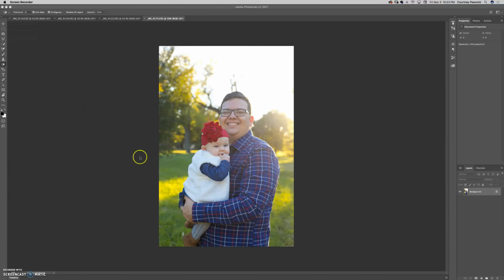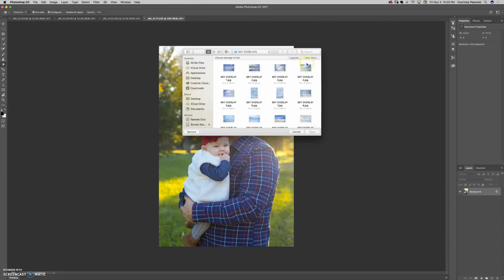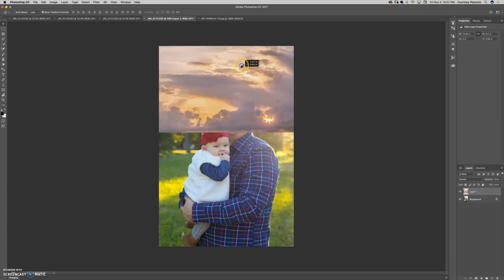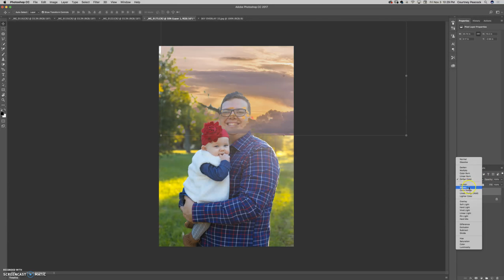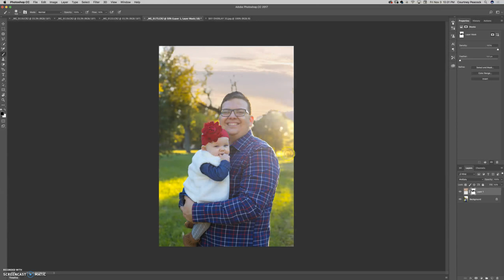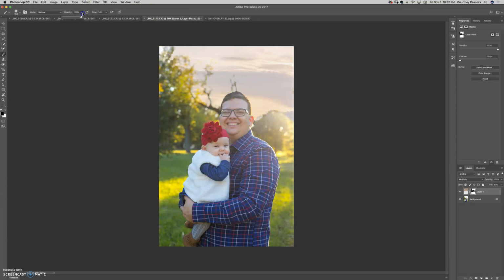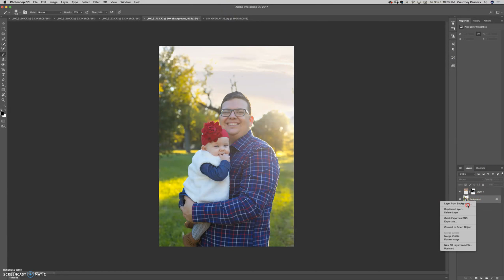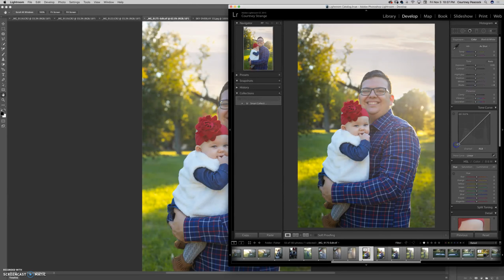Adding Sky Overlay